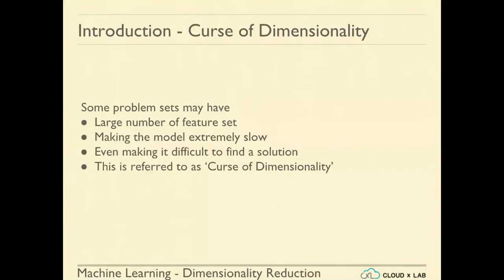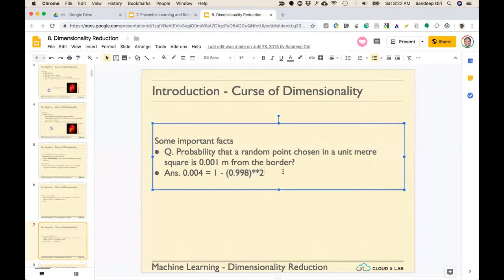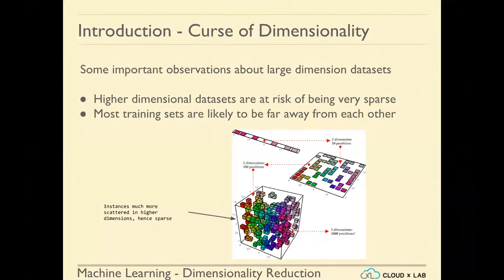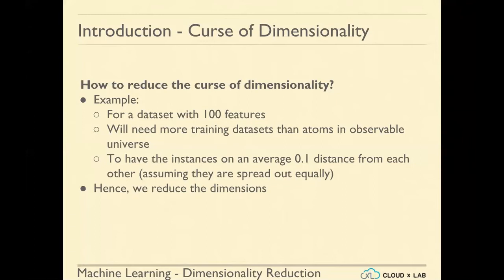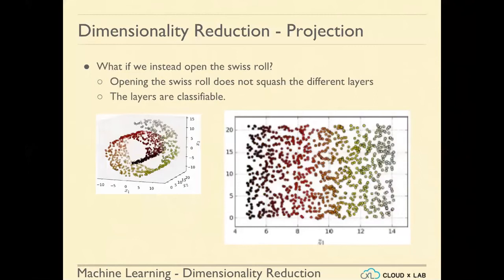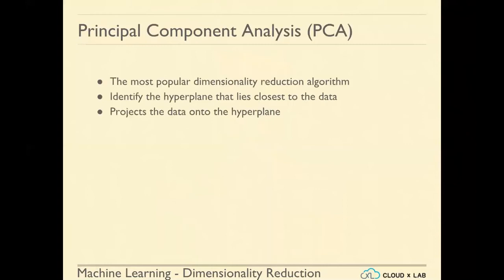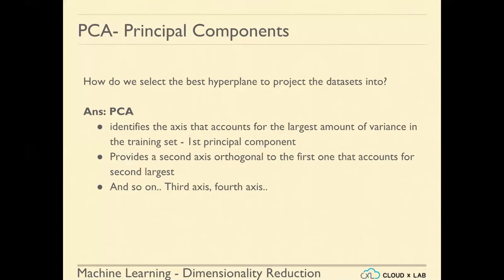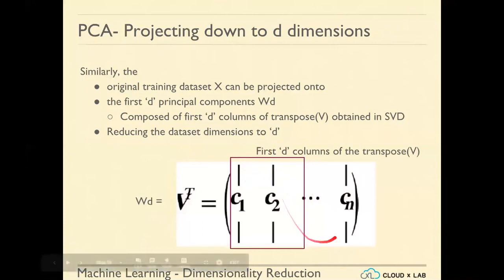Dimensionality Reduction (Part 1) | Machine Learning Tutorial | CloudxLab